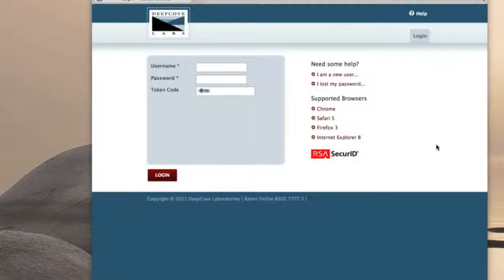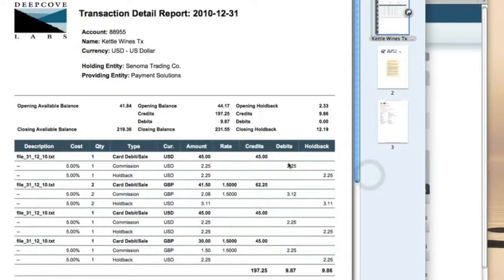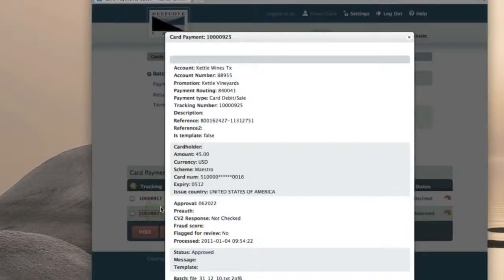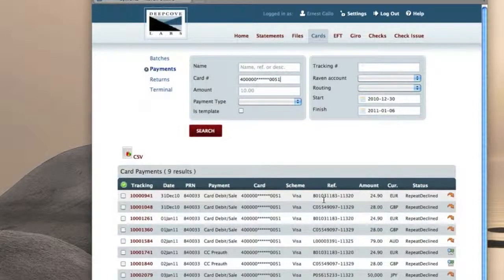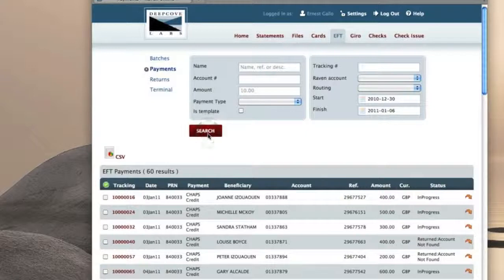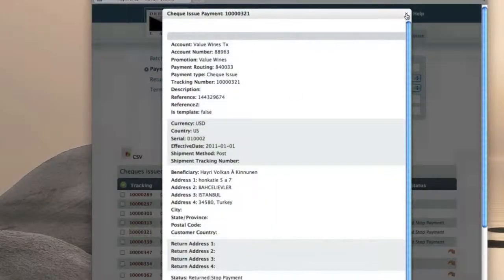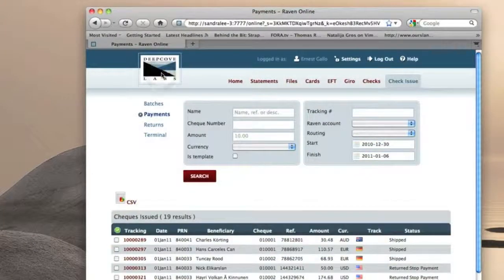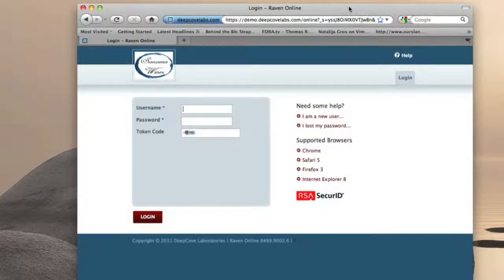RavenOnline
Raven Online Demo